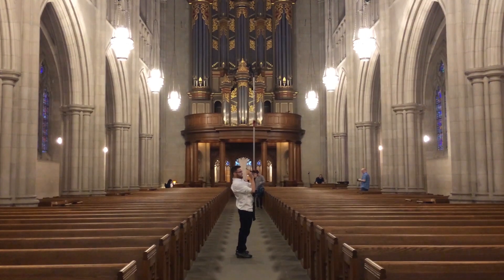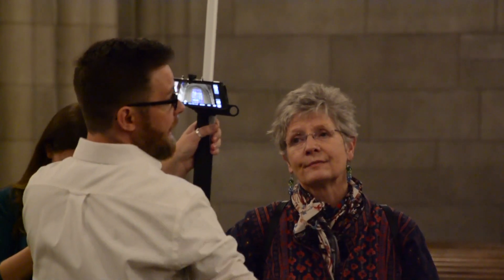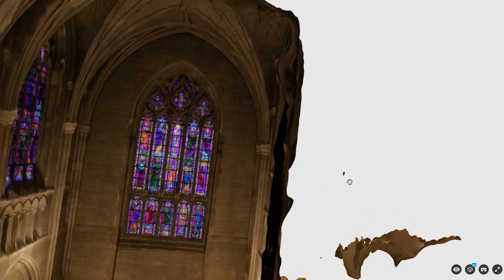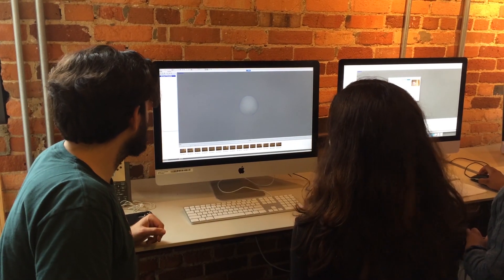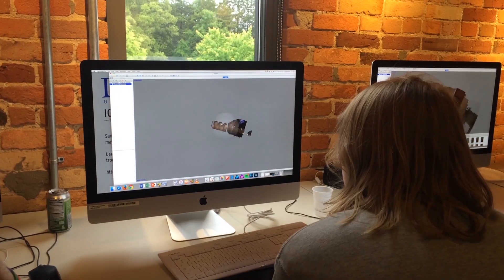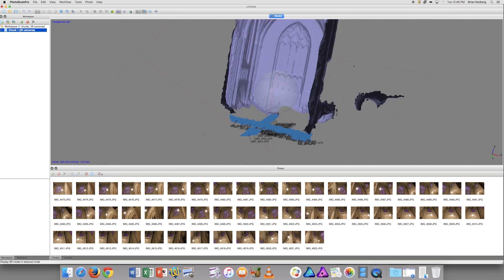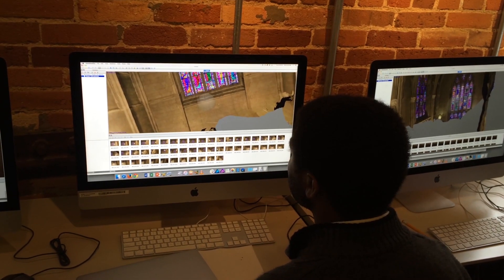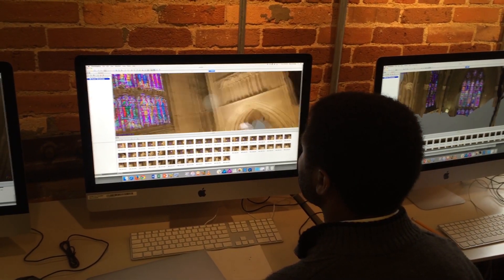Crowdsourcing a Virtual Duke Chapel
A week after its grand re-opening, Duke Chapel welcomed a unique group of photographers to its sanctuary. Led by Edward Triplett of the Wired! Lab led tutorial, the group was there to practice photogrammetry -- a technique for building virtual three-dimensional models based on two-dimensional photos -- and to document the chapel at this unique point in its history.